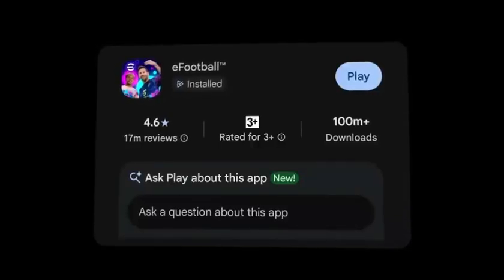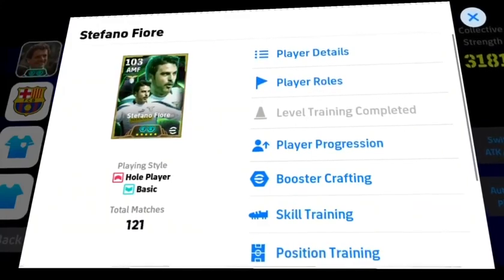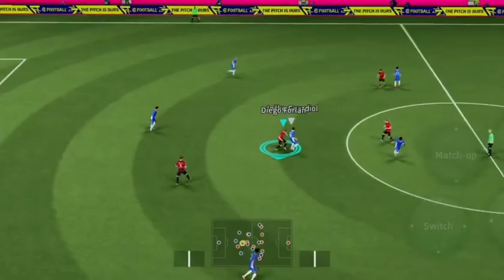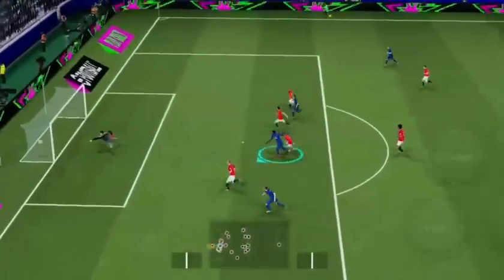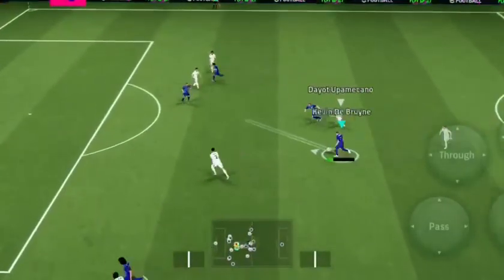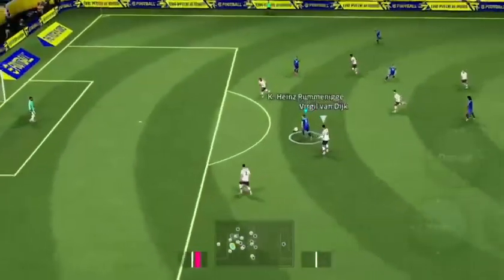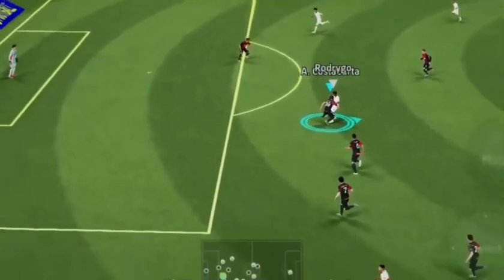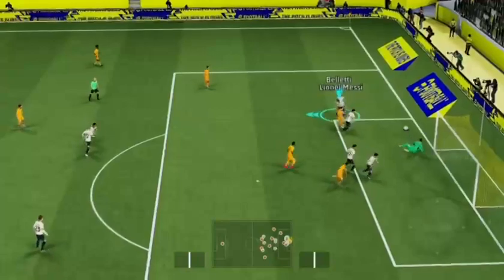🚨eFootball 2027(New Features Explanation) Understanding;Overload Secondary Behaviors Fluid Formation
eFootball 2027 — Understanding Overload, Secondary Behaviors & Fluid Formation

🚨 eFootball 2027 is bringing a new level of tactical depth and fluid attacking football! In this video, we take a detailed look at some of the most interesting new concepts surrounding Overload, Secondary Behaviors, and Fluid Formation, and explain how these features can change the way players build attacks, create space, move off the ball, and control the game.

⚽ What exactly is the Overload system?
How can players use overload situations to create numerical advantages? In this video, we break down the idea behind overloads and how player positioning and movement can work together to give you more attacking options.

🔄 Secondary Behaviors explained!
Player movement isn't always about the player currently controlling the ball. Secondary movements and supporting behaviors can make a huge difference when you're trying to break defensive lines. We look at how these behaviors can help create passing lanes, open space, provide support, and make attacking sequences feel more dynamic.

🧠 Fluid Formation — a major tactical change!
Traditional formations can change during different phases of play, and fluid formation concepts can make your team's shape more flexible. We explore how formations can adapt depending on the situation, allowing players to move into useful positions instead of remaining locked into one static shape.

🔥 In this video, you'll get an easy-to-understand breakdown of these new tactical ideas, including:

• 🚨 Overload System
• 🔄 Secondary Player Behaviors
• ⚡ Fluid Formation
• 🧠 Smarter Player Movement
• 📐 Adaptive Positioning & Spacing
• 🎯 Creating Passing Lanes
• ⚽ More Dynamic Attacking Options
• 🔥 How these features could affect gameplay
• 🎮 What players should understand before using these mechanics
• 🏆 How the new tactical systems could change your playstyle

The goal of this video isn't just to show the new features — it's to help you understand how they work and why they matter. If you're an eFootball player who wants to improve your tactical awareness, understand modern football formations, and get a better idea of how the new gameplay systems can influence your matches, this video is for you.

👀 Watch until the end because we'll connect these systems together and look at how Overload + Secondary Behaviors + Fluid Formation can potentially create a much more flexible attacking system.

Whether you're a casual eFootball player, a competitive player, a tactics enthusiast, or someone who simply wants to understand what's new in eFootball 2027, this breakdown will give you a clearer picture of the new tactical direction.

💬 What do you think about these new features?
Do you think Fluid Formation and Secondary Behaviors will make eFootball 2027 more realistic and tactical, or will they make the game more complicated?

👍 If you enjoy eFootball gameplay, updates, tactics, tutorials, new features, tips & tricks, and football gaming content, make sure to support the channel by liking the video, subscribing, and turning on notifications 🔔 so you don't miss the next eFootball video.

⚽ eFootball 2027 — New Features. New Tactics. New Possibilities.